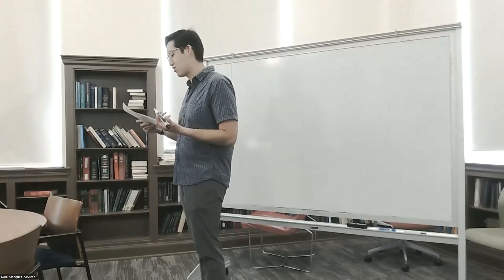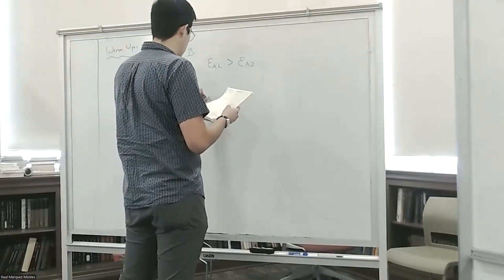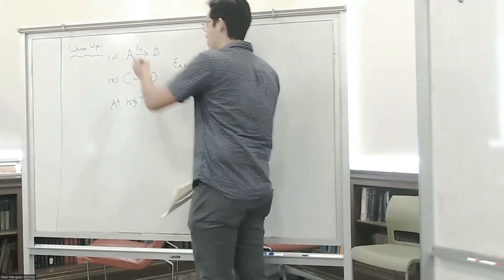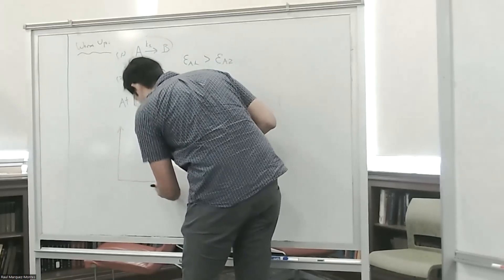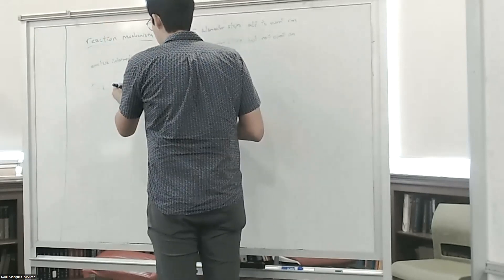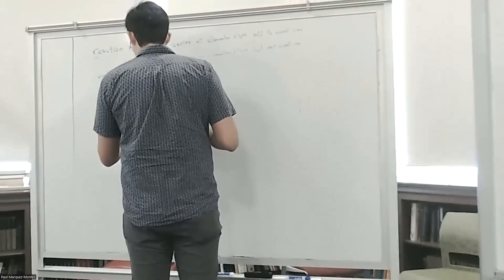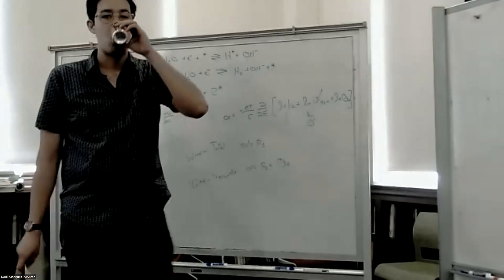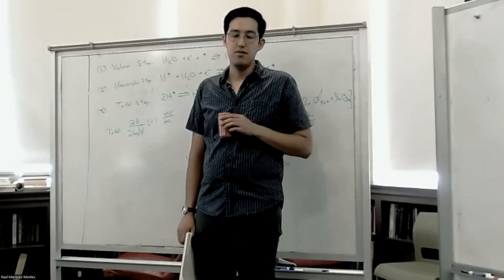Kinetic Rate Analysis for Electrochemical Water Splitting Reactions | Electrochemistry Chalk Talks!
In this chalk talk, Jay T. Bender, graduate student from the Milliron & Resasco Groups, explores kinetics, reaction mechanisms and microkinetic analysis for electrocatalytic reactions.

Linkedin:  UT Austin ECS Chapter